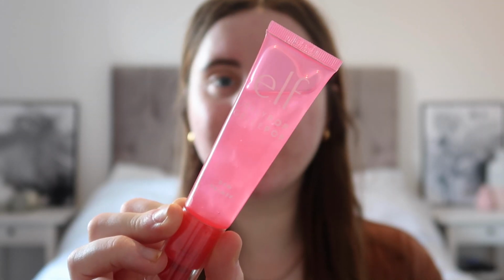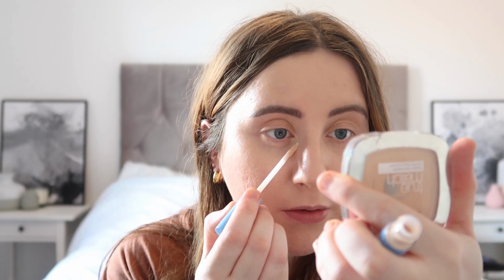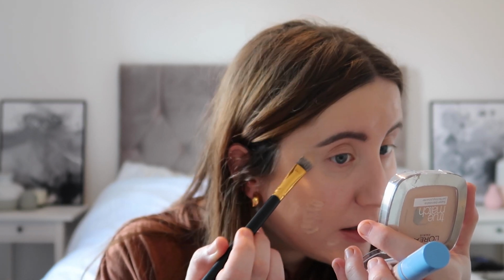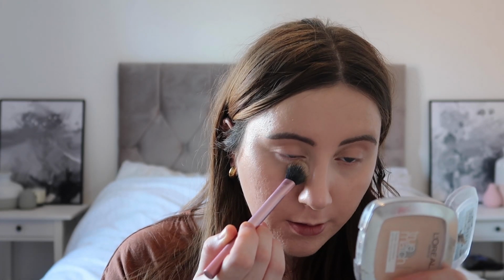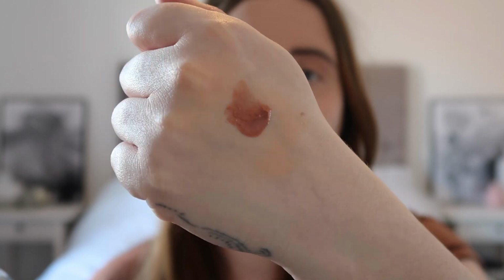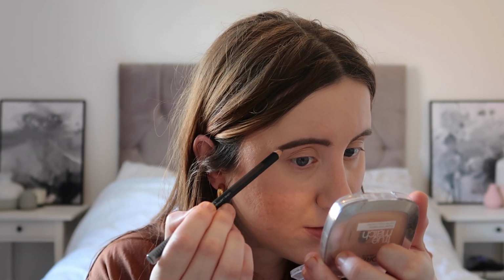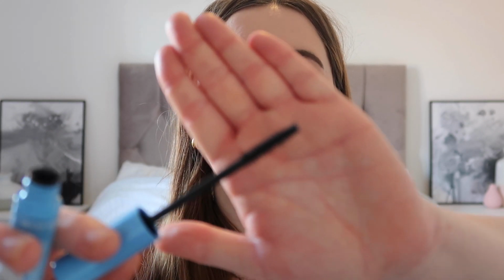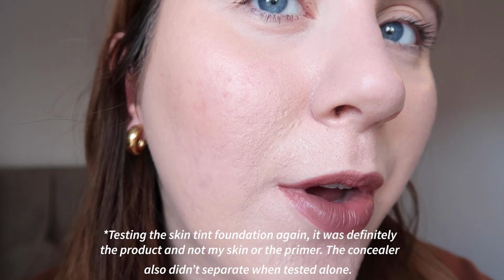Testing DRUGSTORE Makeup | Rimmel, ELF, Gosh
Testing NEW DRUGSTORE makeup featuring sticky primers, a product that is either a skin tint or foundation and one of the best mascaras I've come across this year!

SOCIALS
Instagram.com/lauraaleanne